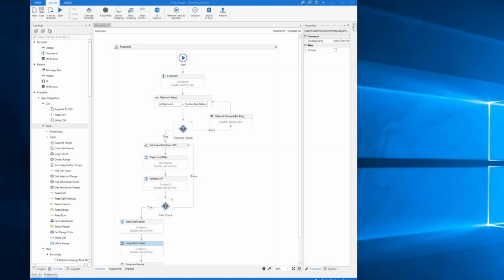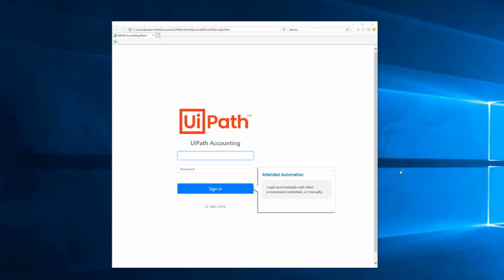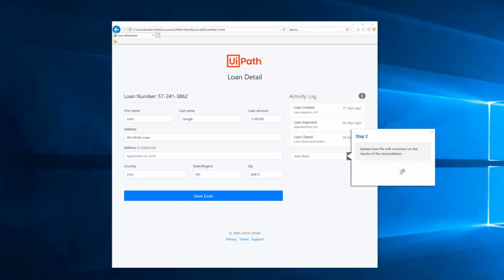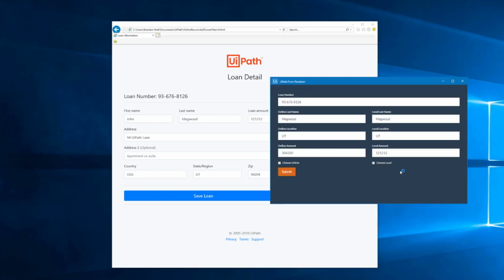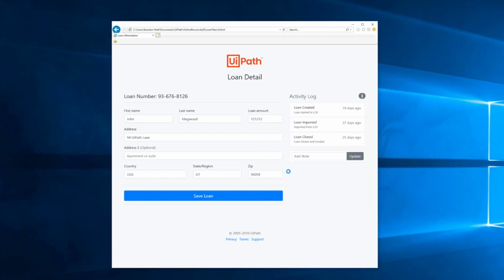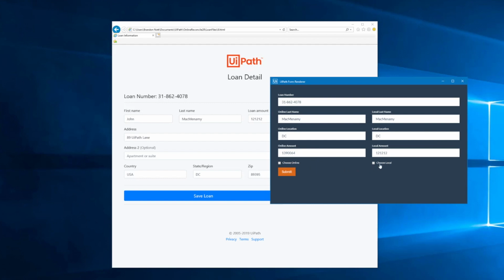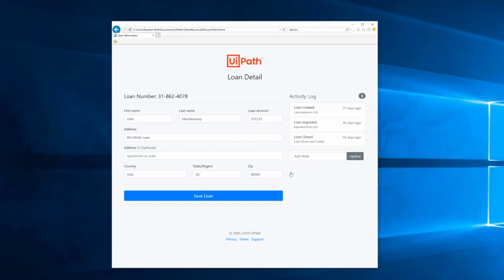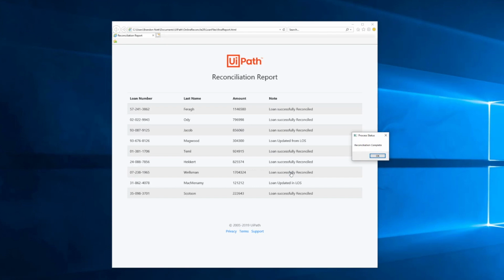Reduce the Loan Reconciliation process from hours to minutes with Attended Automation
In the mortgage industry, reconciling loan information at the end of the month is one of the most frustrating and time consuming tasks for any Finance department. This demo will show how you can do that task in minutes, not hours, with attended automation.